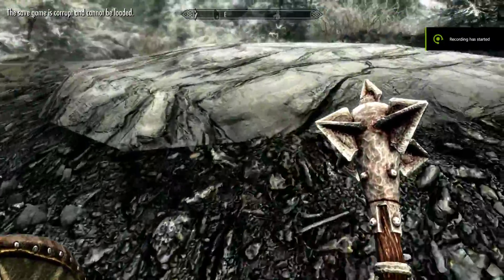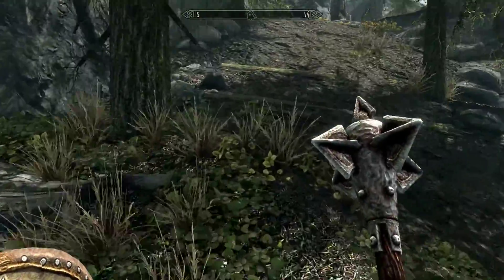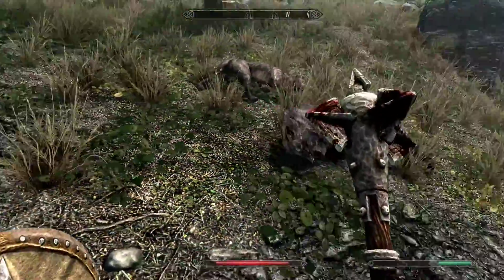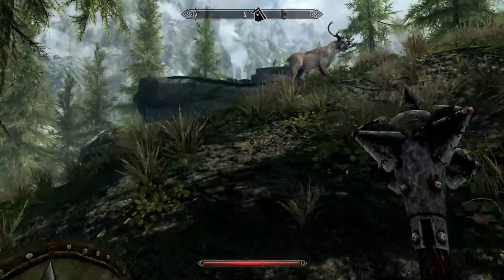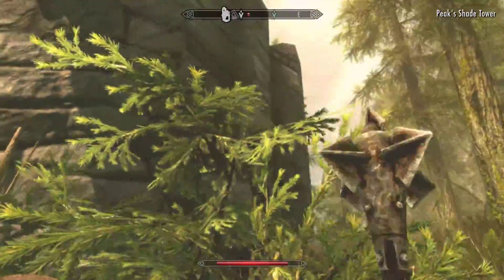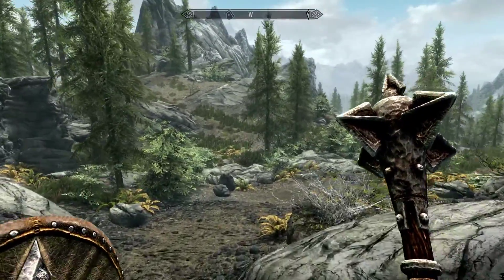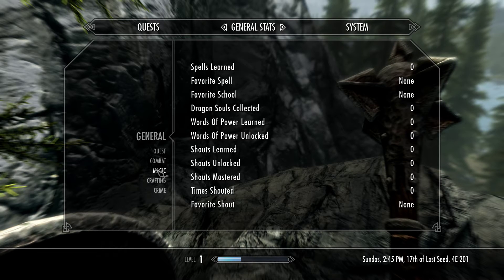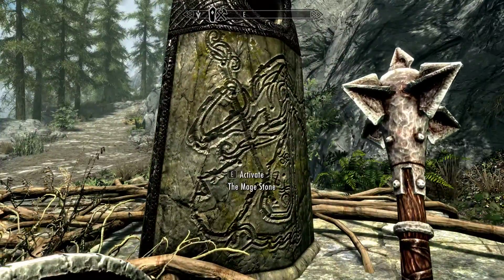Let's PLay The Elder Scrolls V: Skyrim Special Edition- The Warrior Stone #2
after 4 years i re-enter the land of skyrim! this go i plan on doing it more open world style than following the story. i cant promise a long playthrough here but here and there might boot up the game and play some of this. liking the remastered game!

About the game:
Winner of more than 200 Game of the Year Awards, Skyrim Special Edition brings the epic fantasy to life in stunning detail. The Special Edition includes the critically acclaimed game and add-ons with all-new features like remastered art and effects, volumetric god rays, dynamic depth of field, screen-space reflections, and more. Skyrim Special Edition also brings the full power of mods to the PC and Xbox One. New quests, environments, characters, dialogue, armor, weapons and more – with Mods, there are no limits to what you can experience.